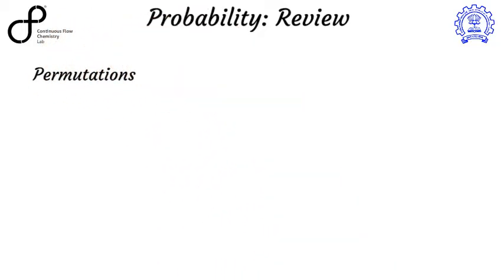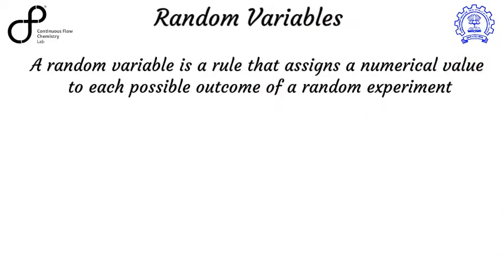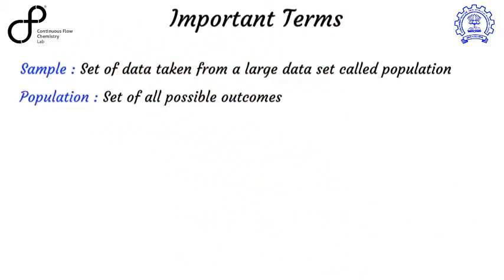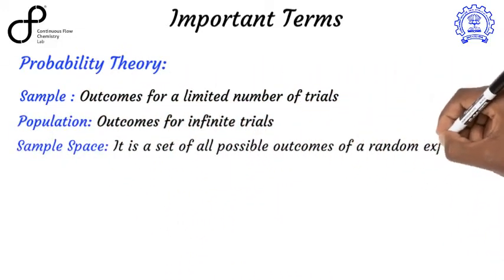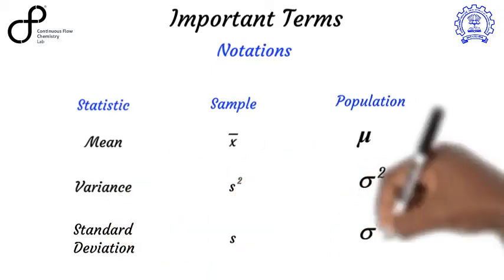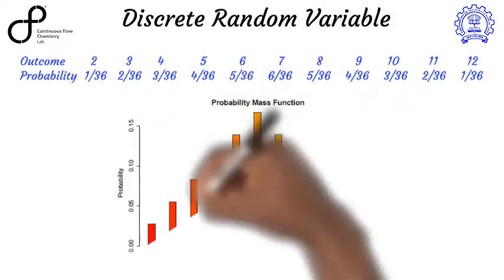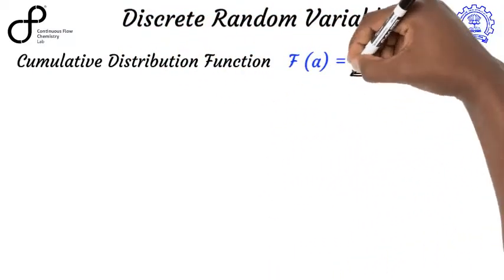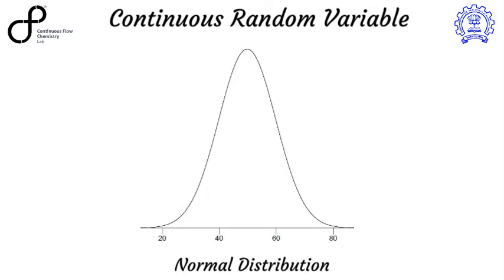CH225 17 Probability and Random Variables